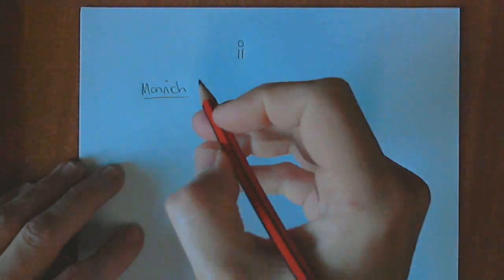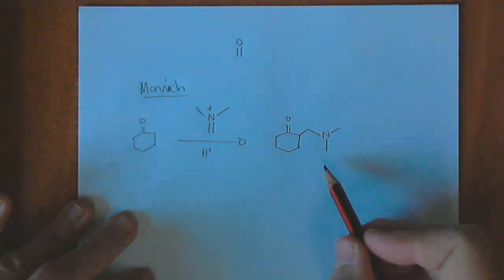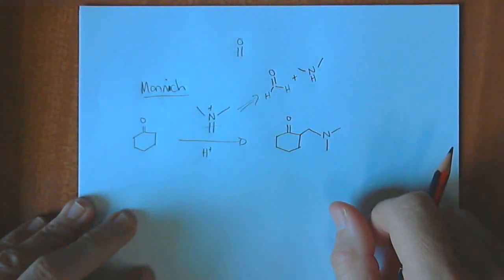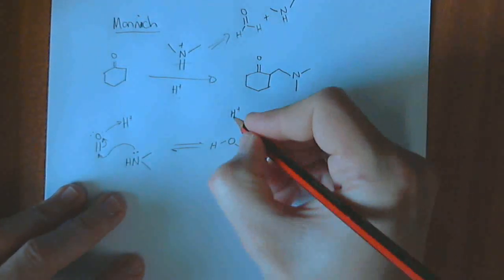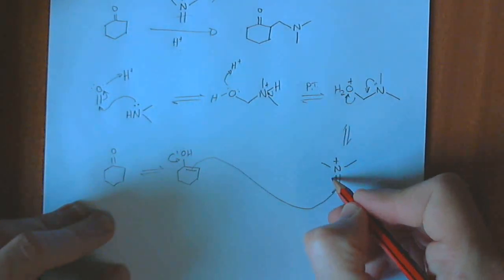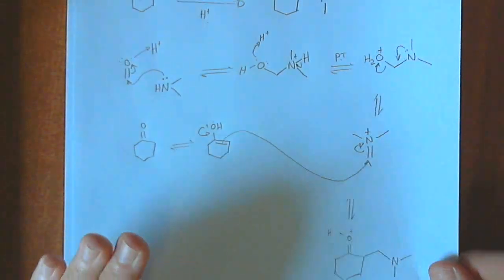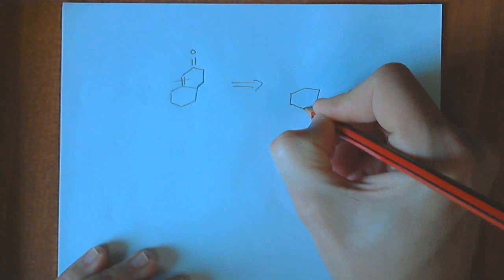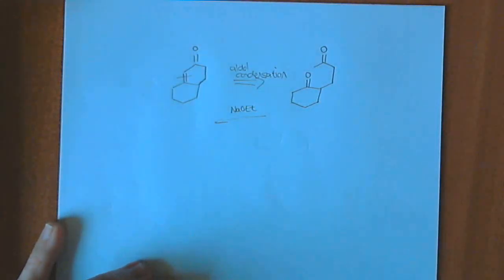344 Lecture 6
Mannich reaction and an introduction to retrosynthesis (thinking backwards)